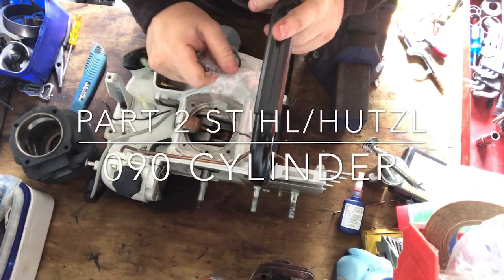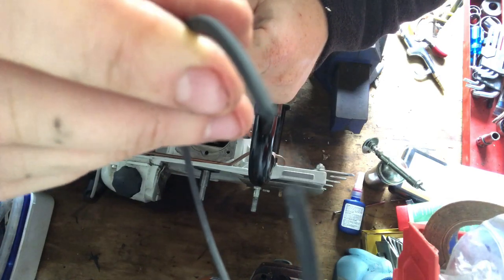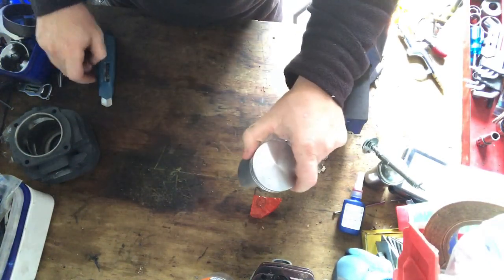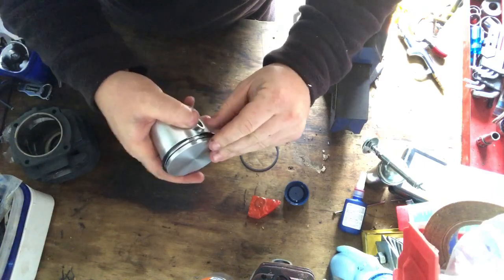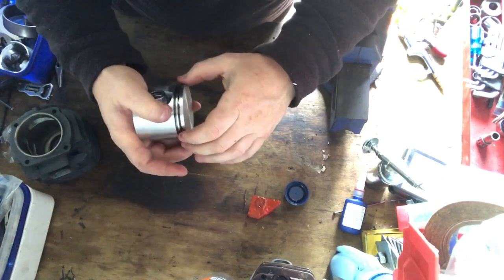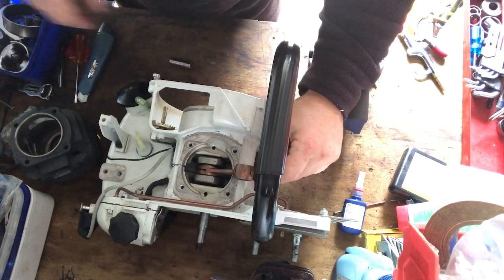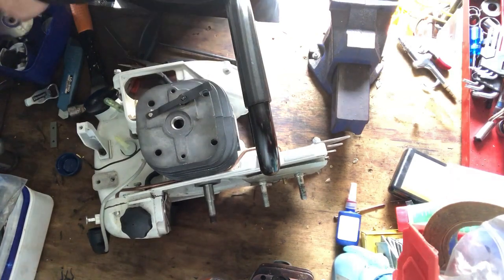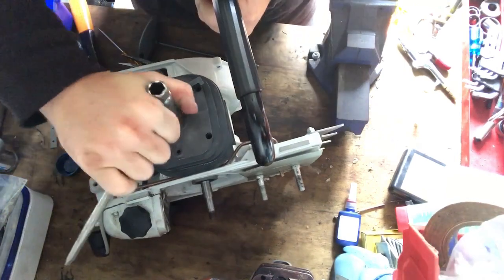Stihl/Hutzl 070 to 090 Conversion Part 2